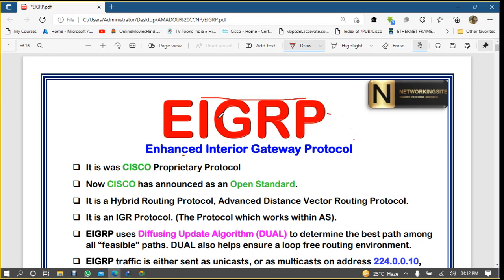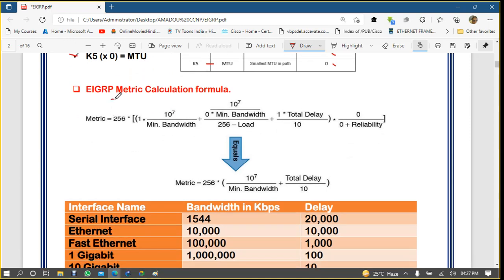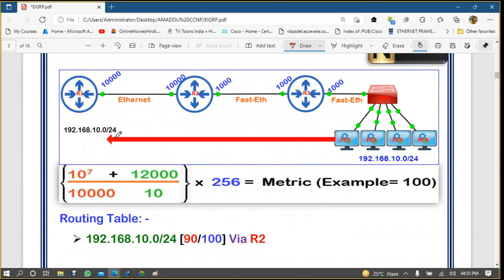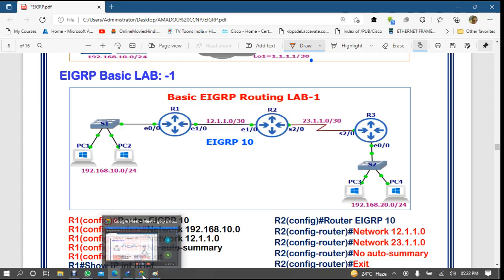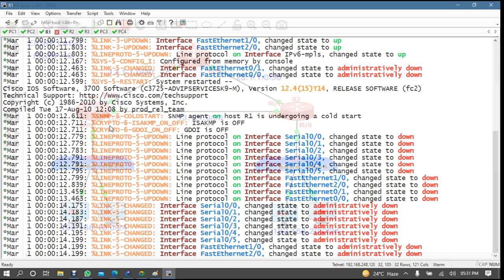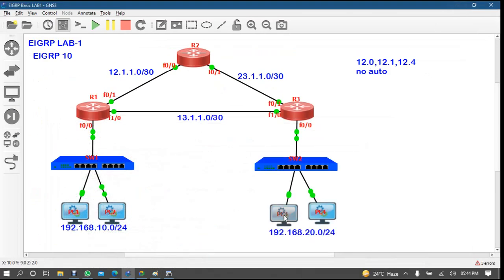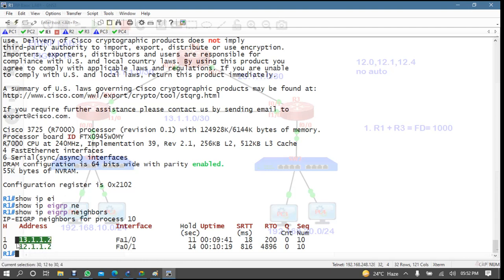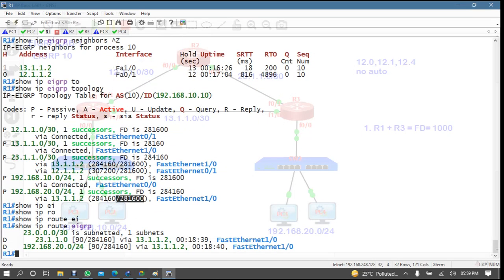DAY 22 CCNP ENCOR